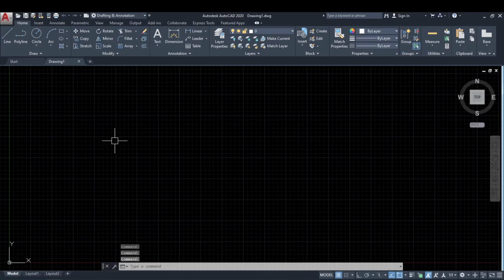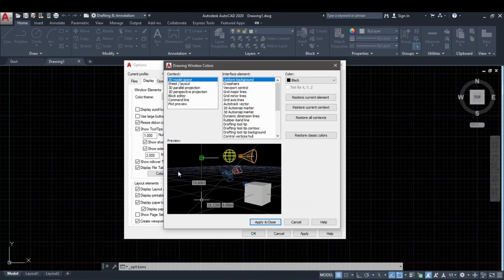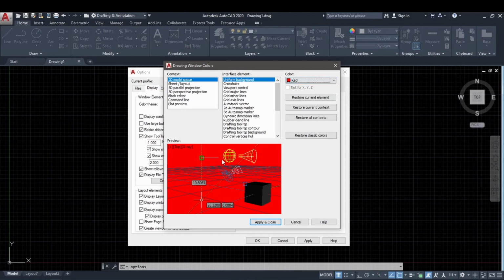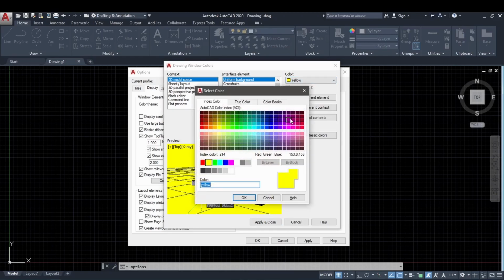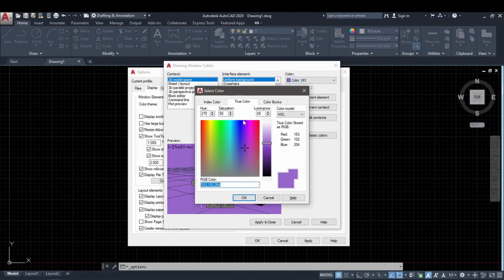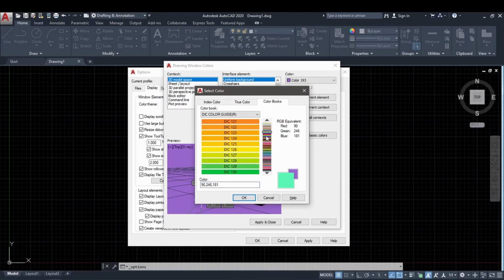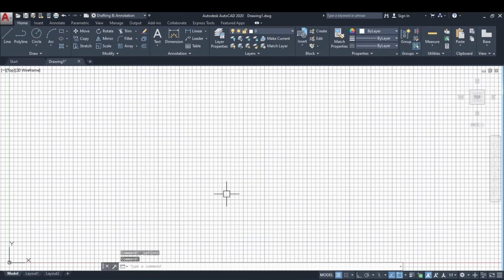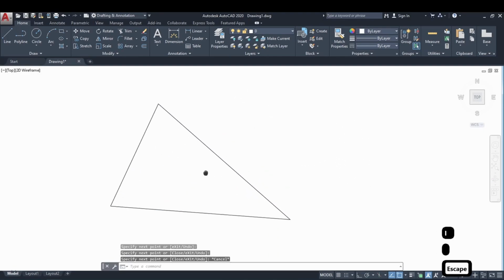How to Change Background Color in AutoCAD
hello friends, today we will learn, that how to change the background color in AutoCAD.
let's start it,